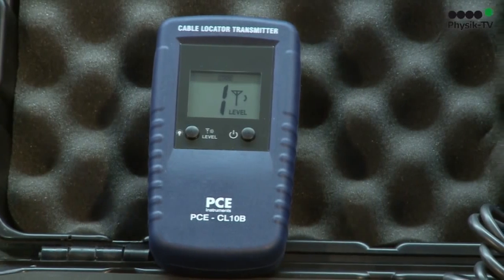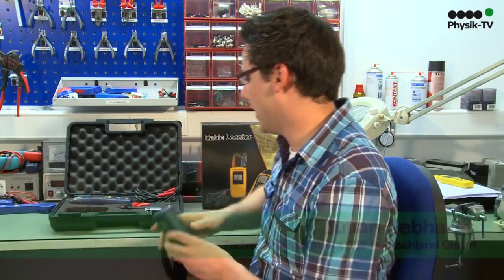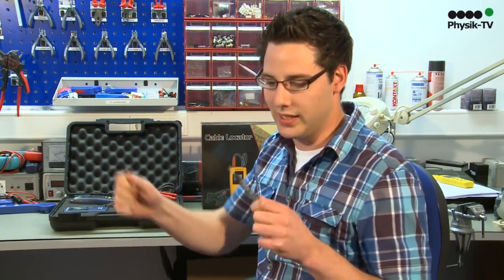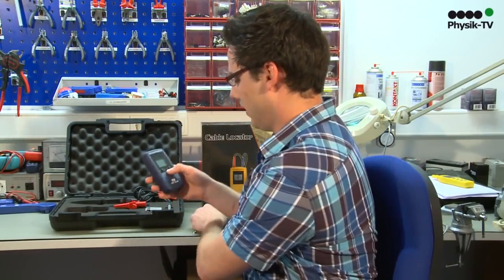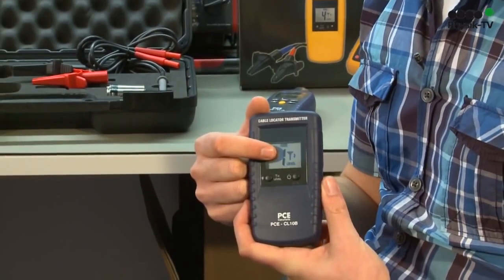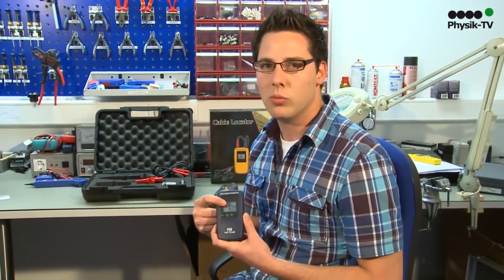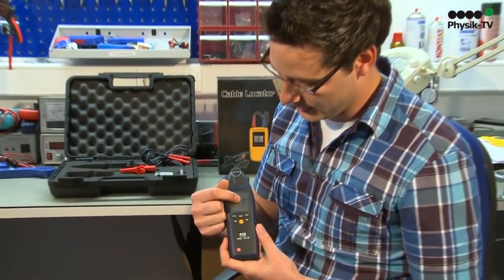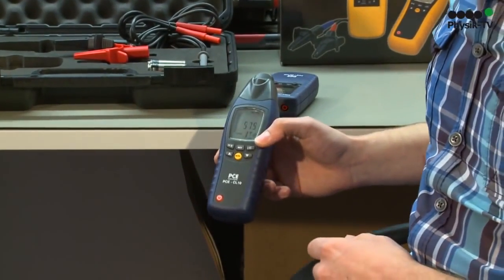Cable Locator PCE-CL 10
The cable finder PCE CL 10 can find current carrying, current less cables and cable breakages in a current circuit of up to 400 volts. Locating is possible in walls and also in floors; the cable searching system consists of the receiver and also the signal generator for live and loose wires. In the to be examined line the signal generator feeds a high frequency electromagnetic signal, these signals are converted by the receiver along the line in visual and acoustic signals, the cable finding device is able to pursue protecting tubes and scan coaxial cable, also ideal to locate circuits, wires, cables, short and ground faults, it is not necessary to disable the sensitive electronic parts or interrupt the power supply, to locate the cable the signal strength is the measurement.